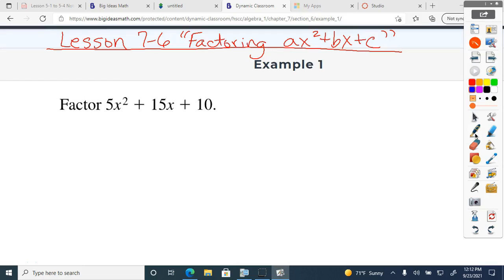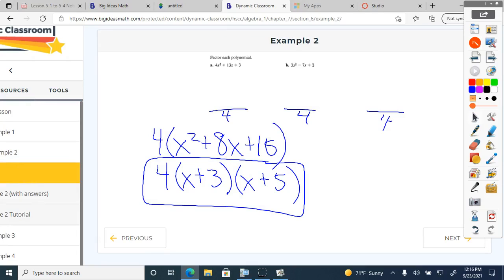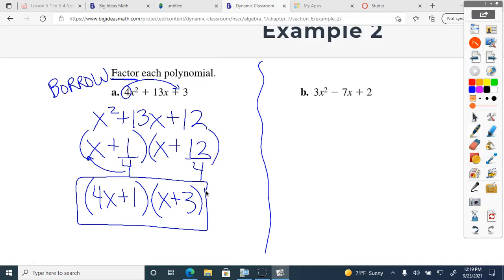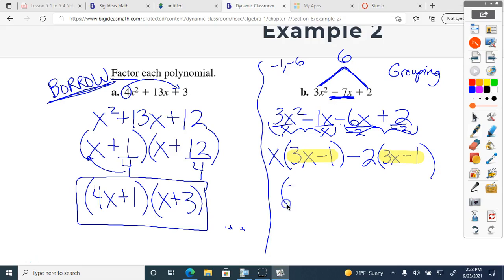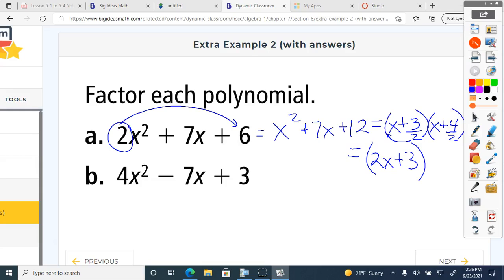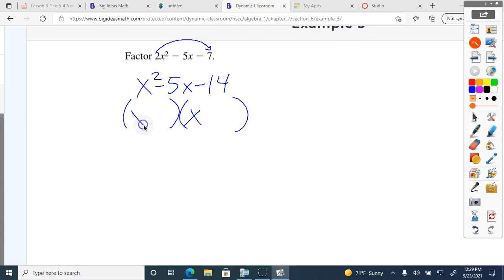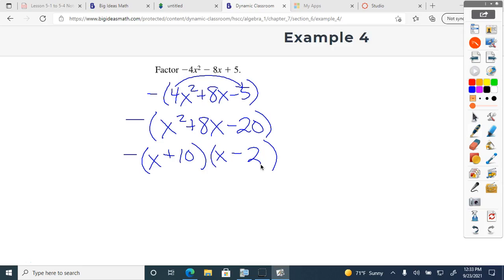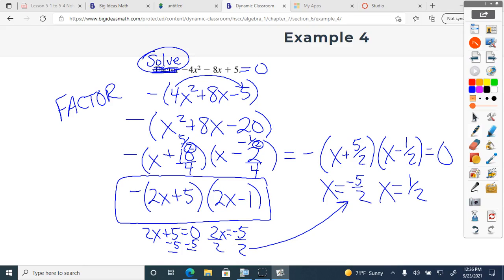Tech Math - Lesson 7-6 (Factoring ax^2 + bx + c)